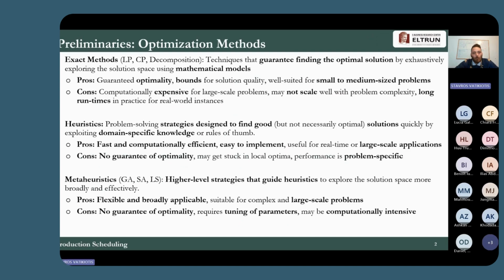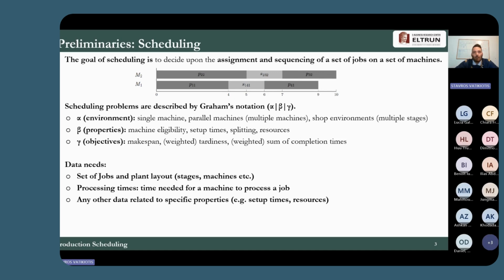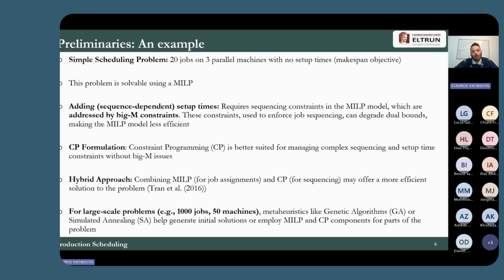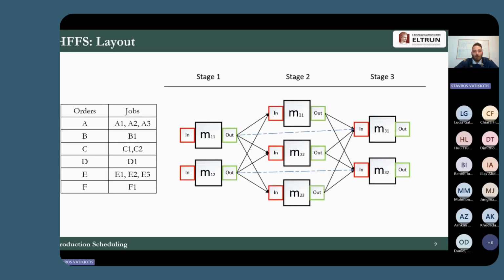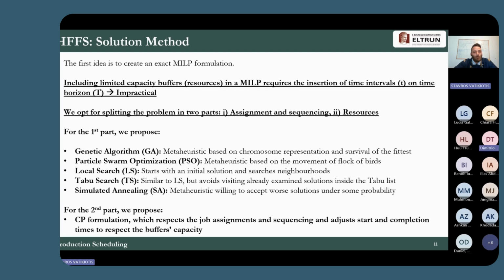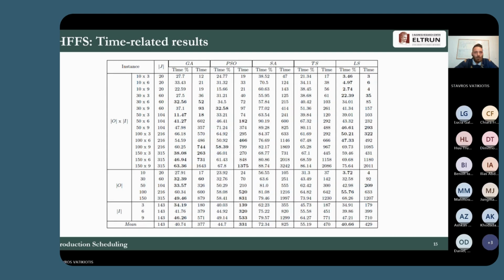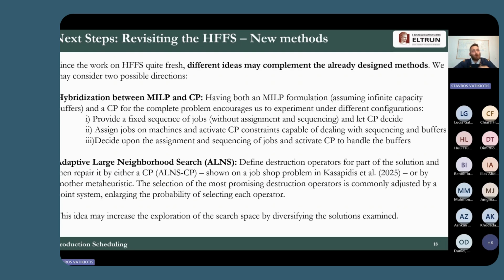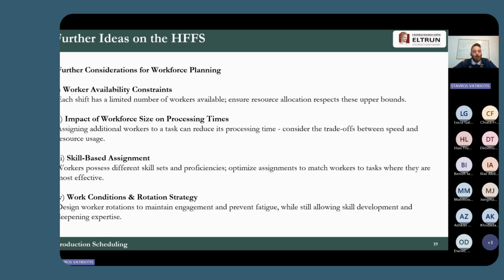AMiMO PhDs Workshop: Production scheduling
On 11 June 2025, the AMiMO cluster held a PhD workshop hosted by the Horizon-Europe project ONE4ALL.
Nine doctoral candidates, working across five AMiMO sister projects, each gave a short presentation on their research and discussed how their findings support the ongoing project work.

In this video the PhD Researcher Stavros Vatikiotis from Athens University of Economics and Business presents his research topic, in the frame of MODAPTO project: "Production scheduling".